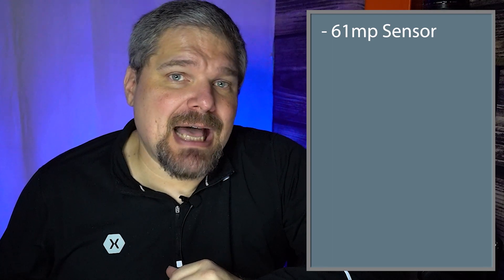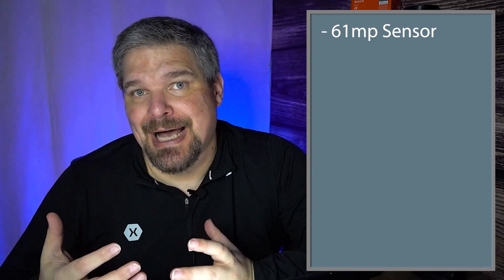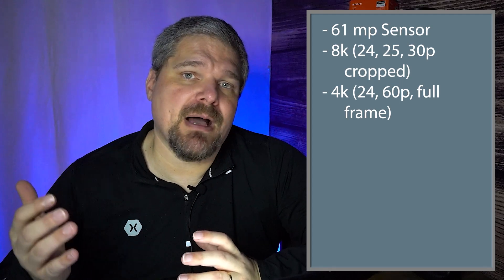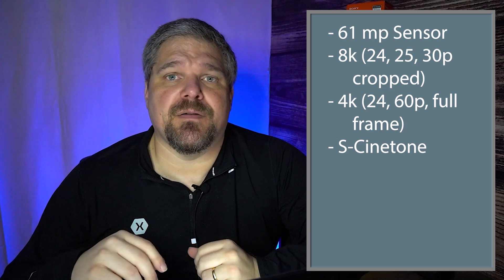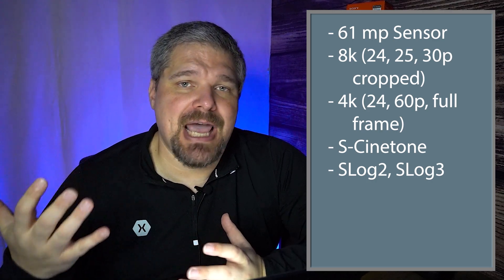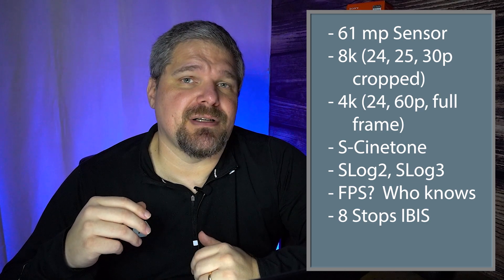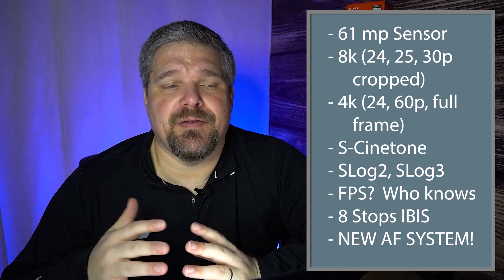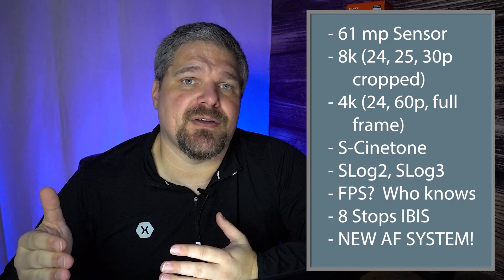Sony a7R V LEAKED Specifications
In this video I talk about the latest, triple checked, leaked Sony a7r 5 specifications by Sony Alpha Rumors.